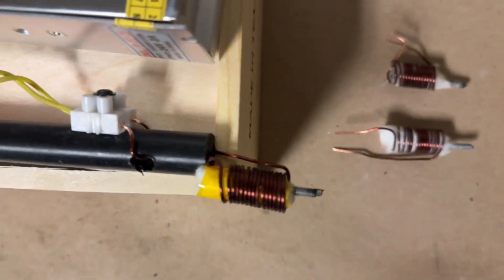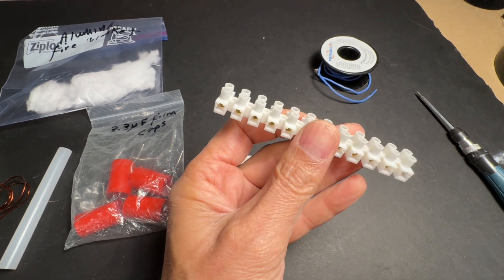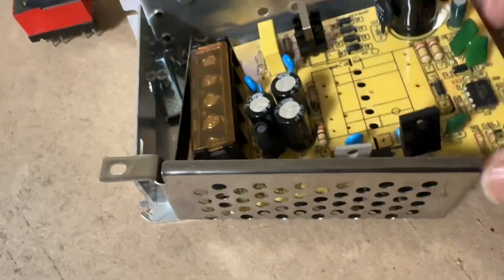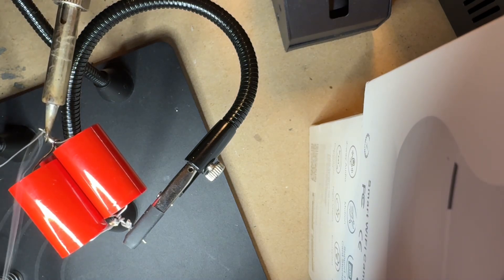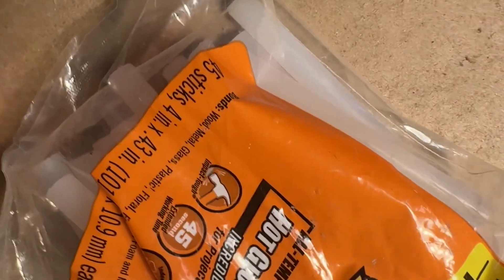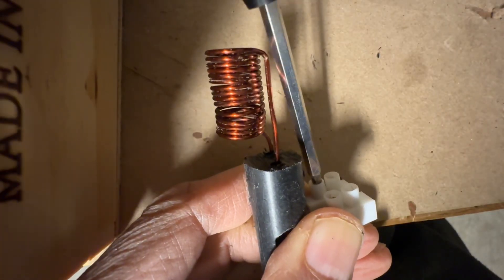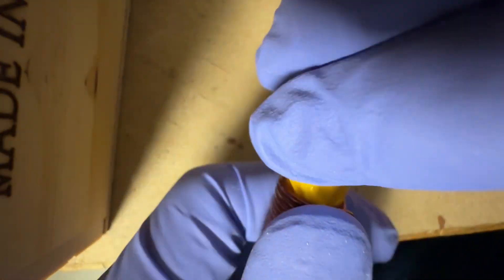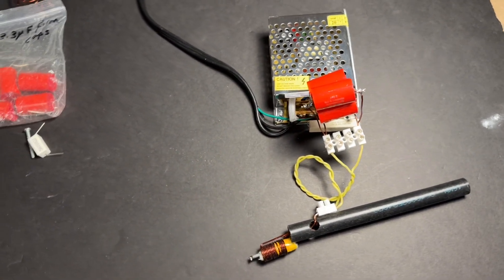Super cool DIY Inductive Soldering Iron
In this video, we demonstrate how to use a 24 V 2  amp switch mode power supply to make an inductively heated soldering iron which heats up extremely quickly and it’s very versatile. This build is very easy to achieve with simple starting materials. These include 18 gauge magnet wire, 3.3 uF film capacitors, fire blanket, material, a machine screw, and hookup wire. This DIY inductive soldering iron can be run for long periods of time without failure. It is easy to change out the soldering bits.